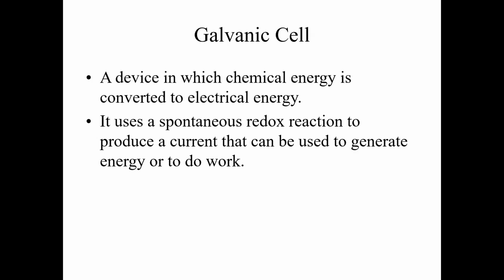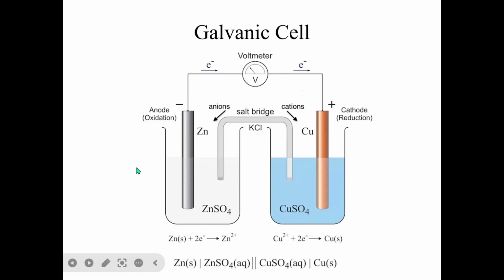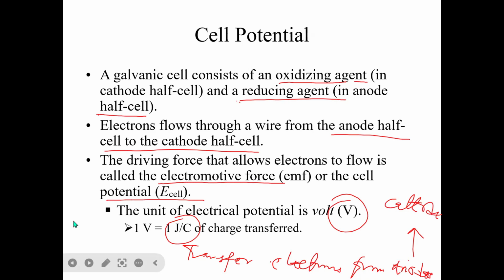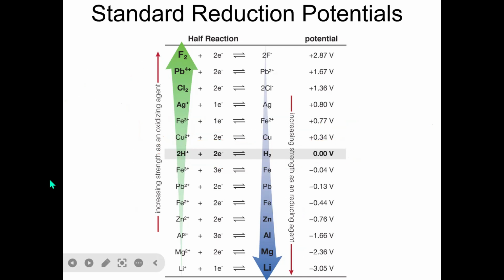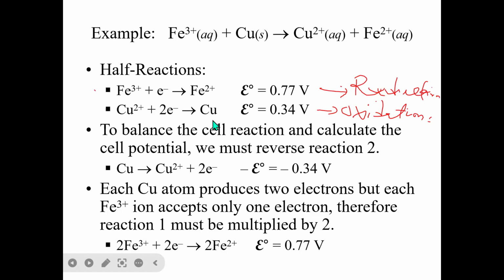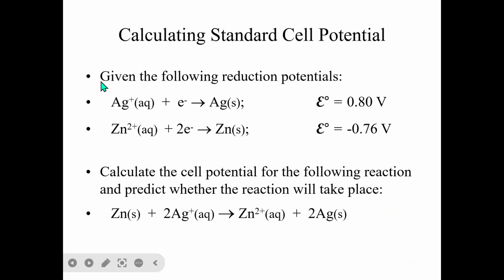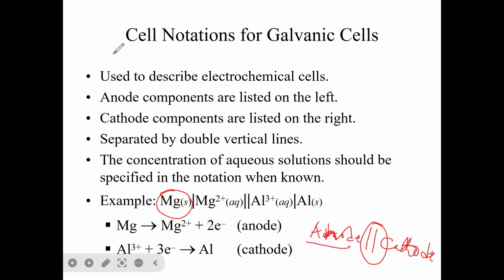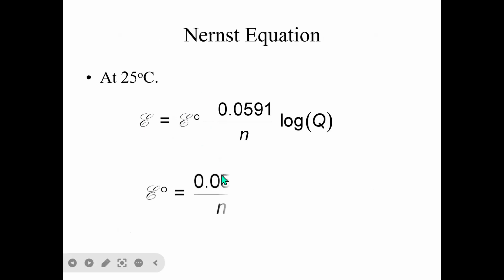Galvanic Cell | Cell Potential | Standard Reduction Potential | Nernst Equation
In this video, you will be introduced to the concept of the Galvanic cell, a Cell potential, Nernst Equation, Standard Reduction potential.